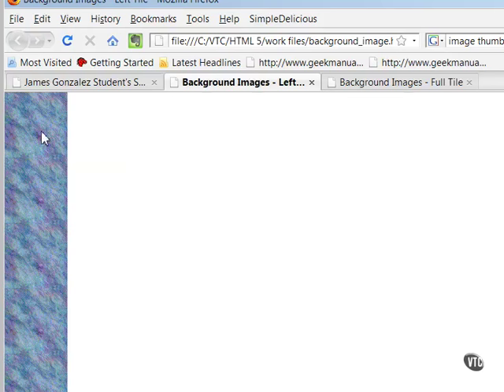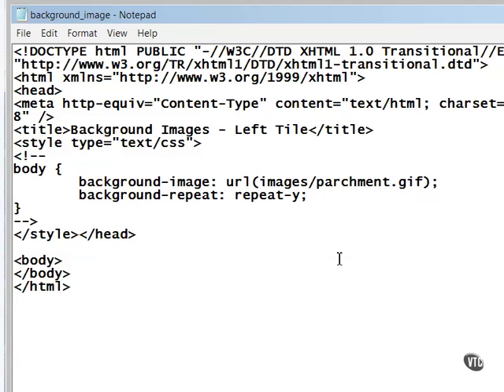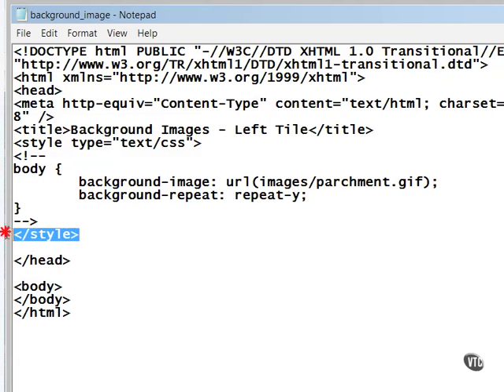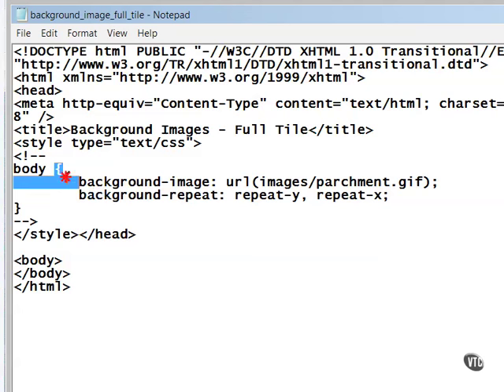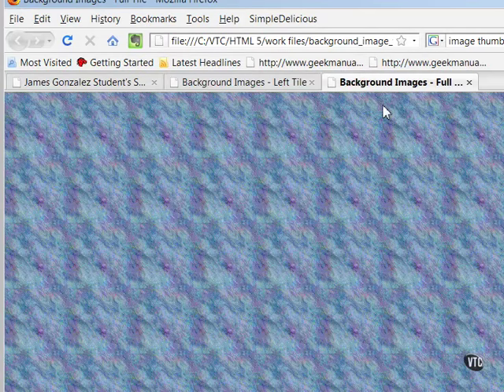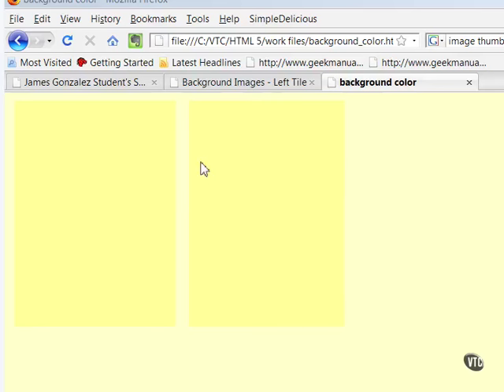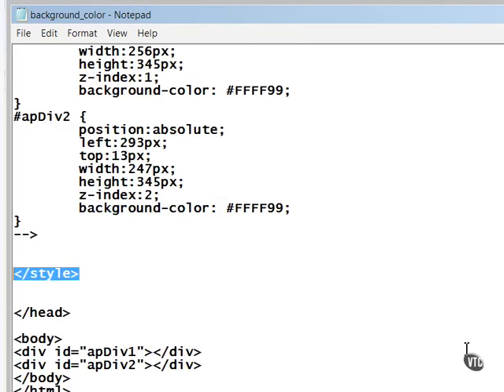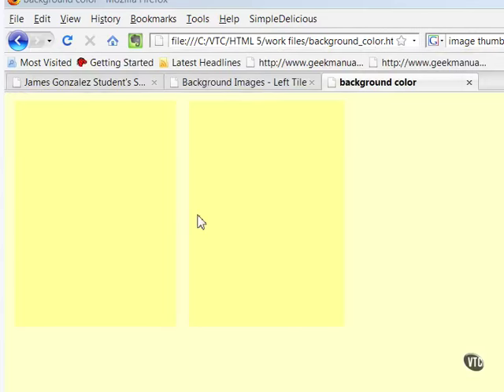Background Images & Color